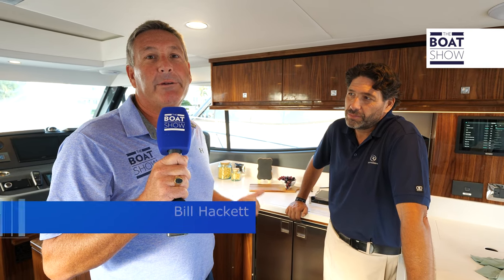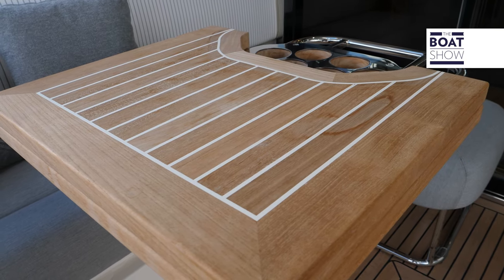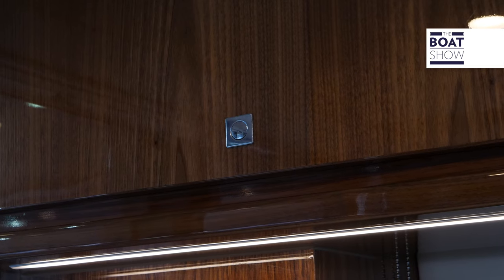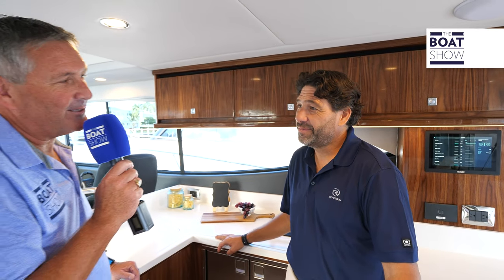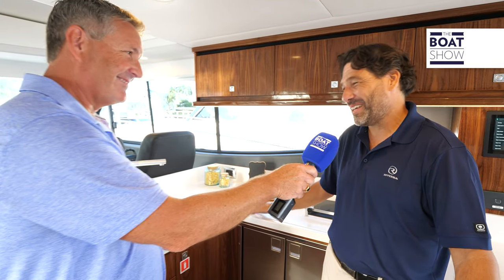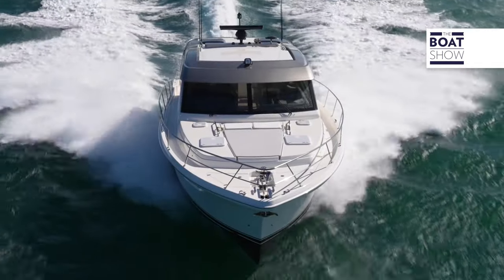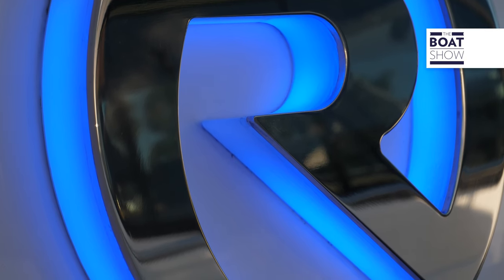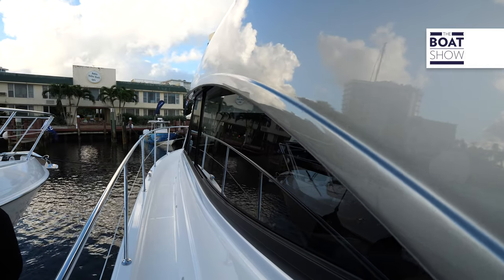NEW RIVIERA 465 SUV - Motor Boat Review - The Boat Show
Interview with Chris McCafferty, International Sales Director Riviera and Stefen Milne, Director of Brand & Communications Riviera